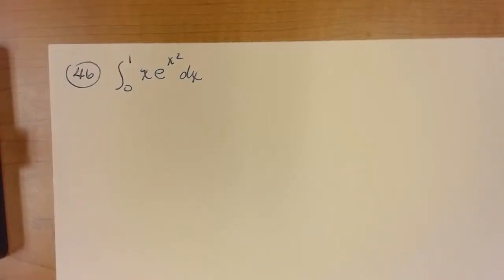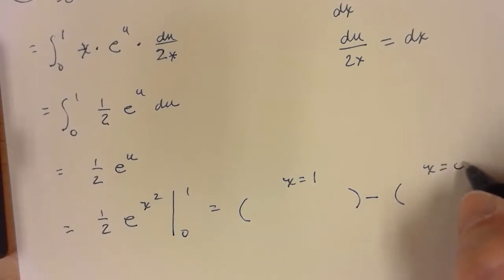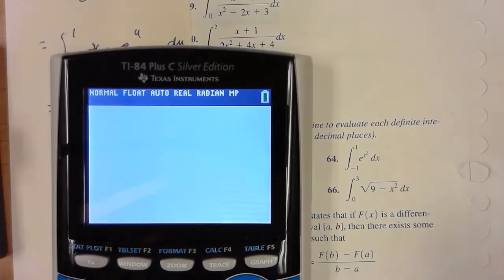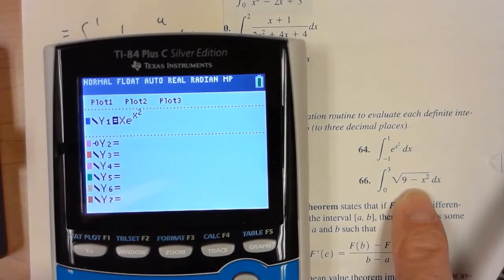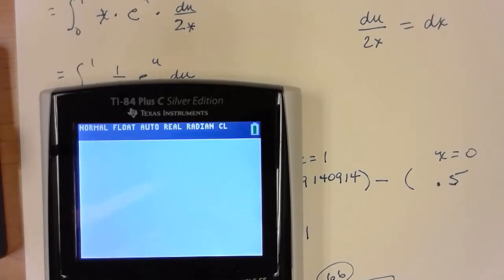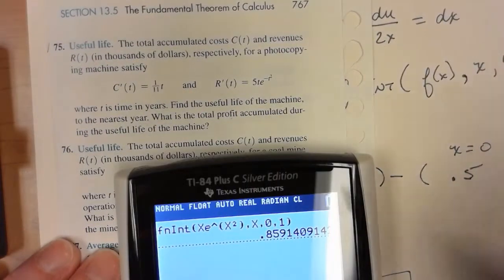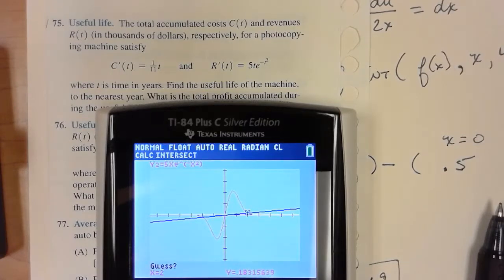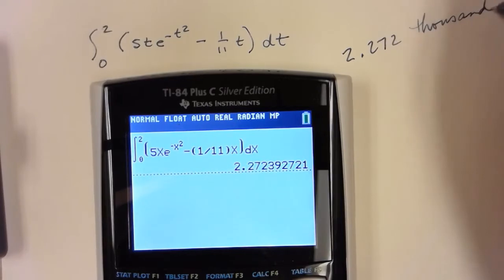MATH 1830 Section 12 5 Questions